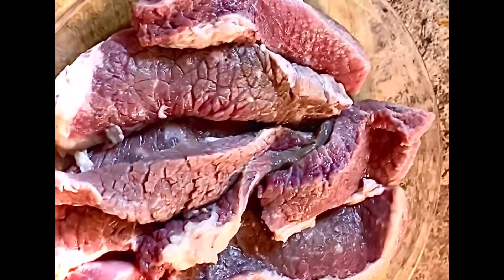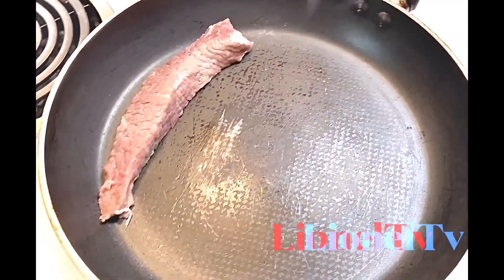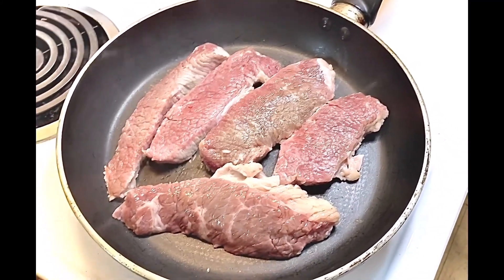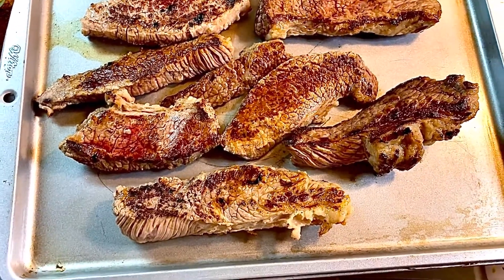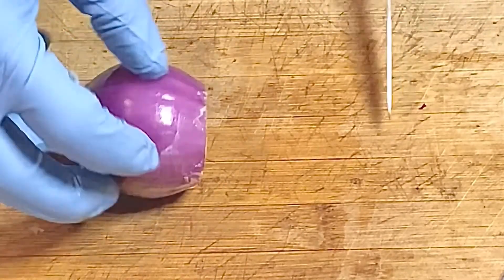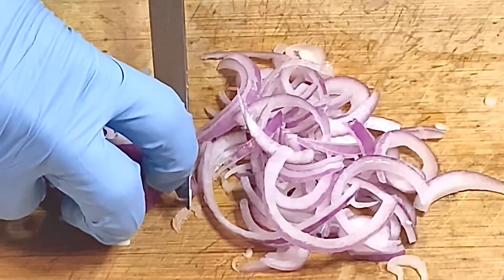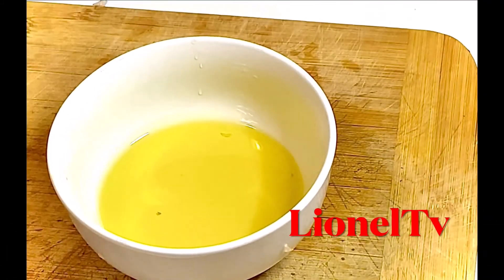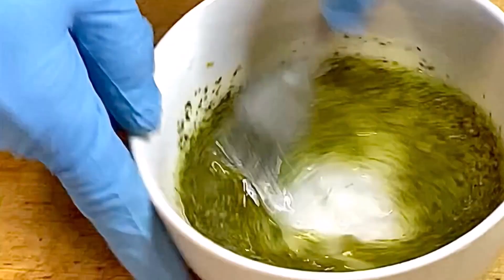Beef steak salad with Bree cheese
It's a steak salad infused with oil and vinegar, with Bree cheese, and mixed vegetables,